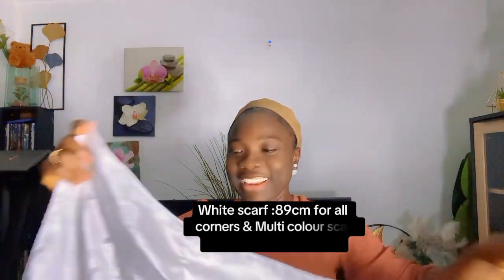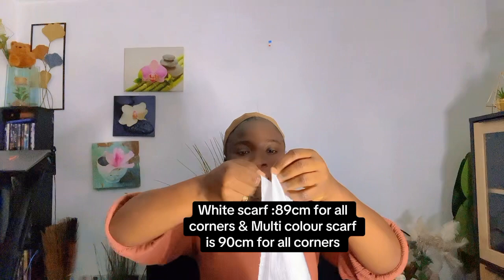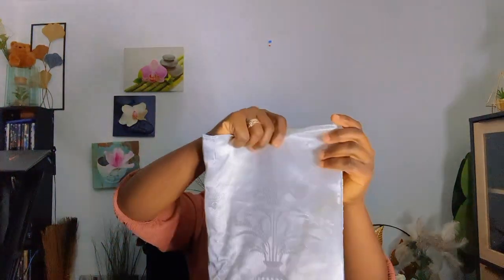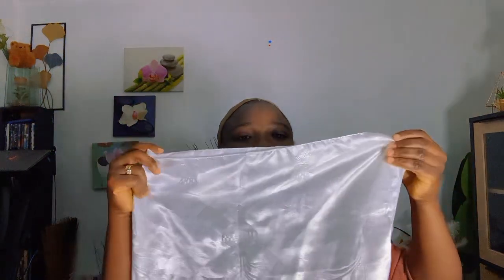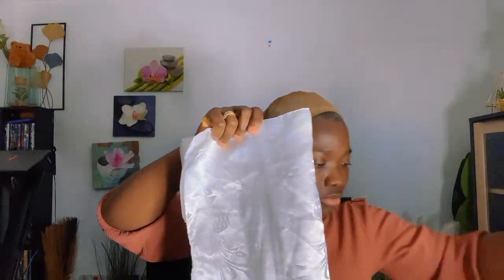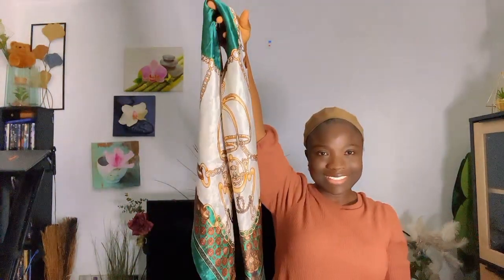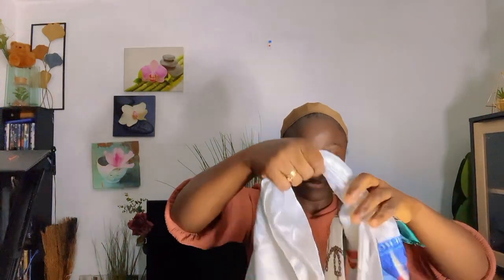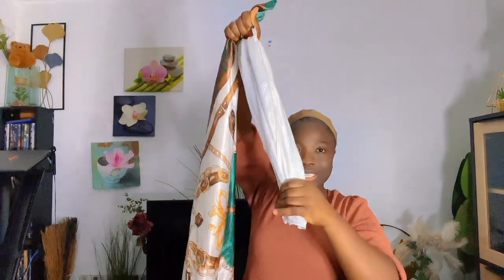QUICK & EASY SCARF HEADWRAP TUTORIAL/ Headscarf/ Scarf/ Two Colours Headwrap🔥🔥